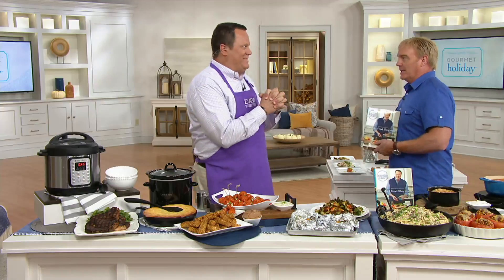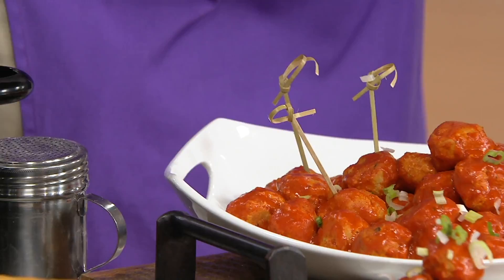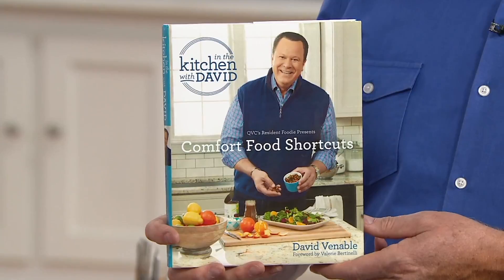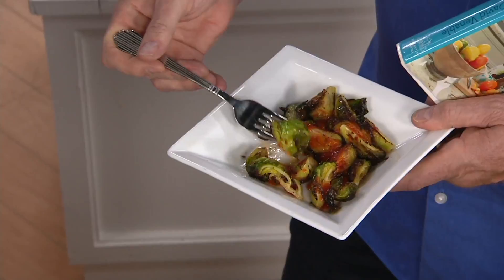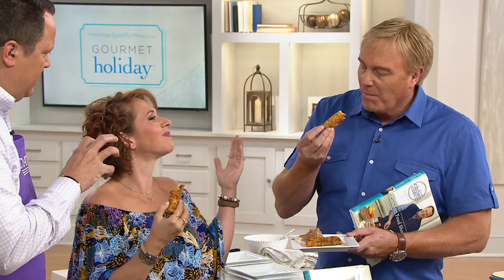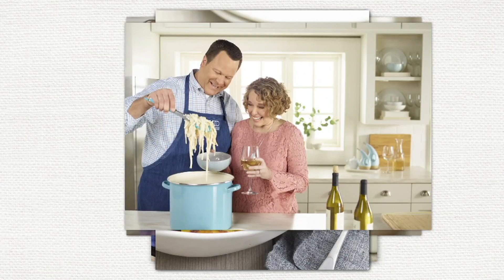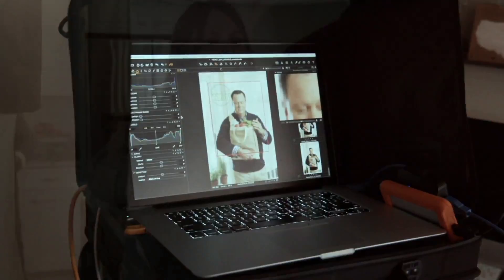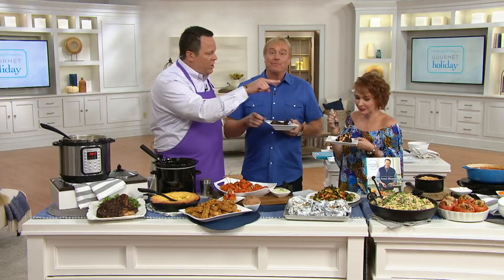Comfort Food Shortcuts: An "In the Kitchen with David" Cookbook on QVC